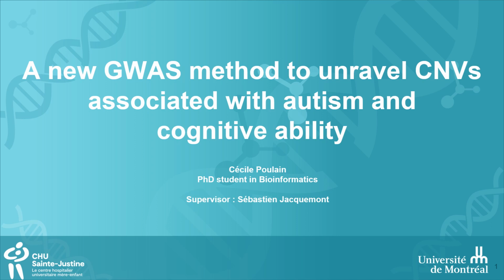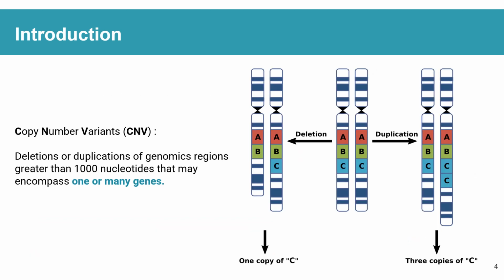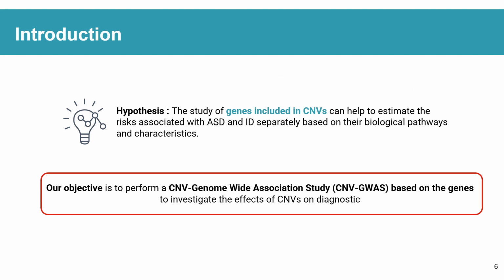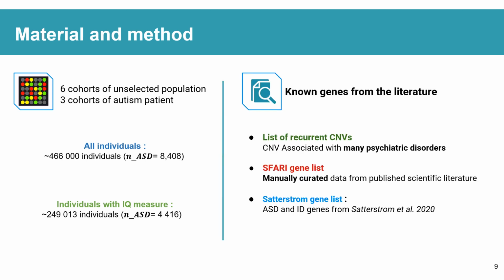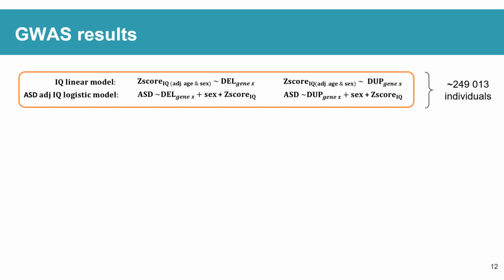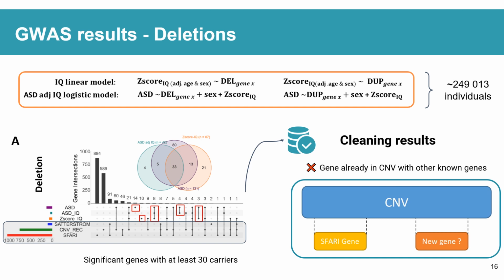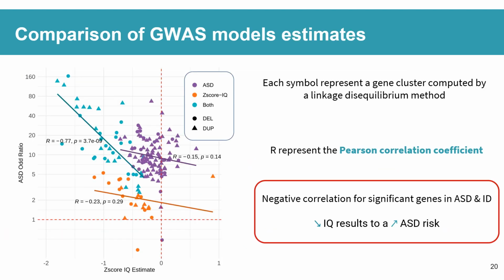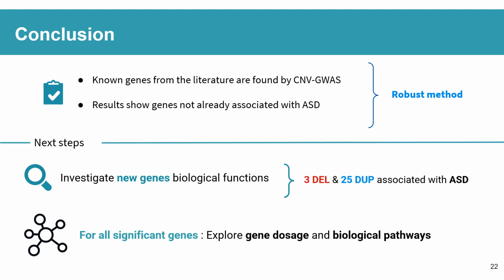A new GWAS method to unravel CNVs associated with ASD and cognitive... - Cécile Poulain - GLBIO2023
A new GWAS method to unravel CNVs associated with ASD and cognitive ability - Cécile Poulain - Poster - GLBIO2023